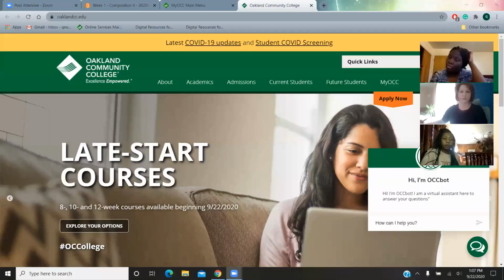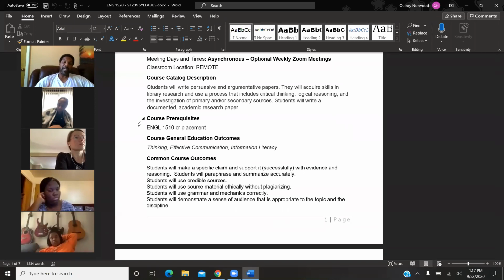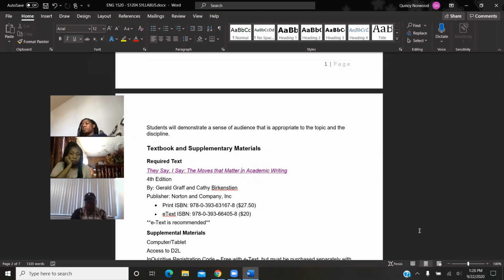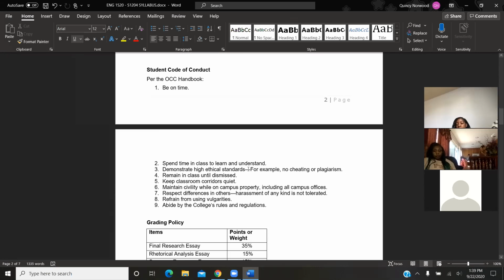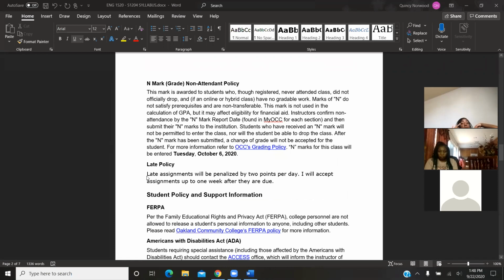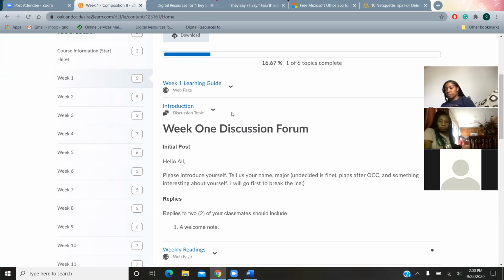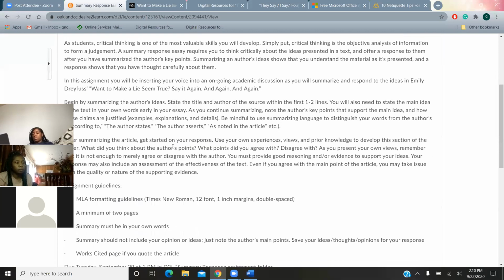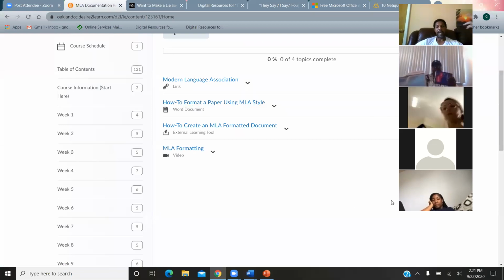ENG 1060 - S1220 (9/23/20)